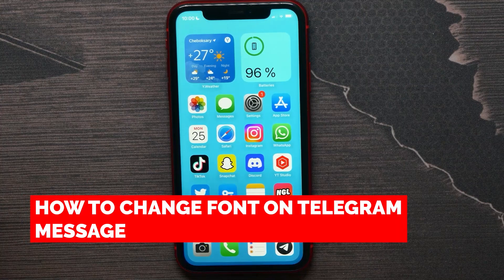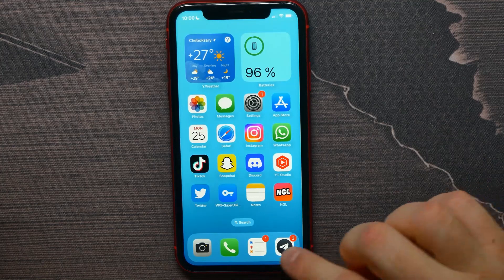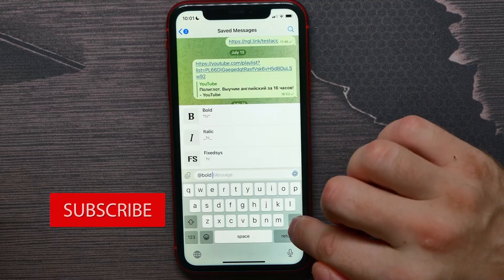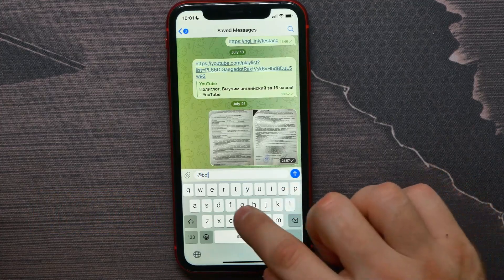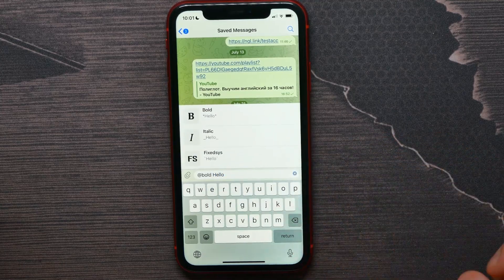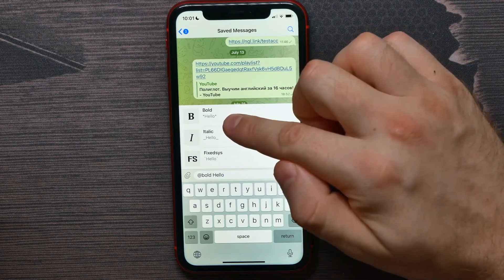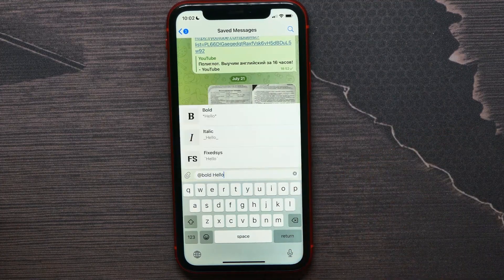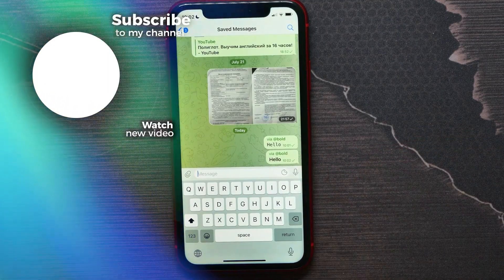How To Change Font On Telegram Message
In this video i show simple way How To Change Font On Telegram Message